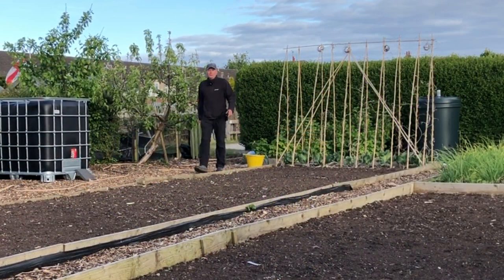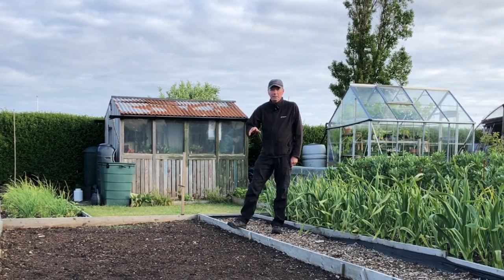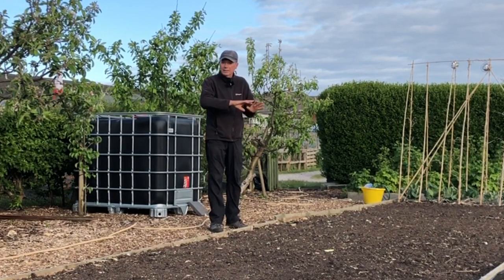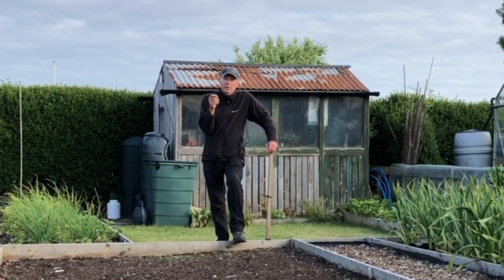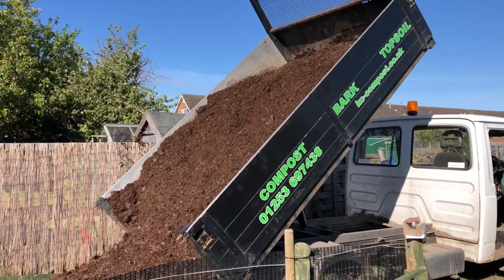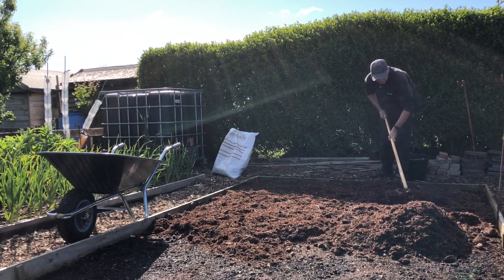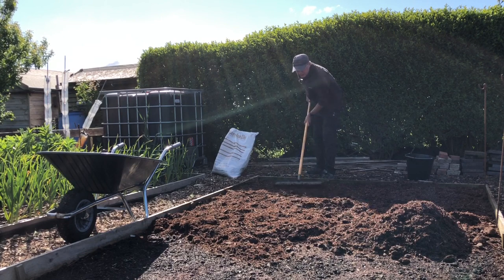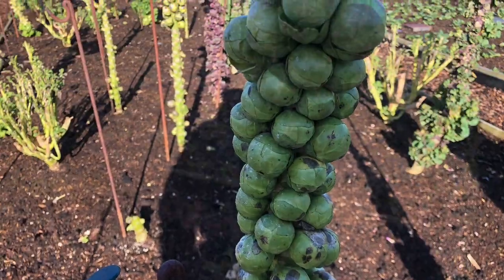Preparing the ground for kalettes, cabbage, Brussels sprouts and squash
Nemasys Fruit and Veg Protection nematodes are available from Amazon or direct from the supplier, they are only effective for two weeks, we use two packs one before planting, one two weeks after and then we rely on the nets for protection.

Fertiliser used 6X and Marshals organic Extra, both available from Amazon or direct from Marshals.  Chicken Manure composted with seaweed is from Quick Crop.

My wonderful rubber rake is also on Amazon: BULLDOG Premier Lawn Rakes, Wizard Rake, 32 Soft Rubber Tines, Long Ash Sha...

Planting and netting videos coming soon!